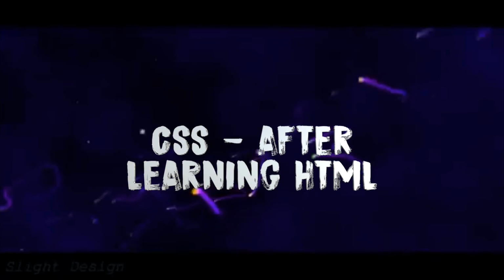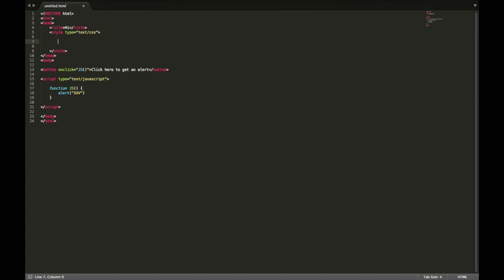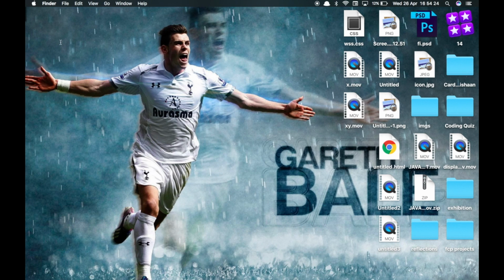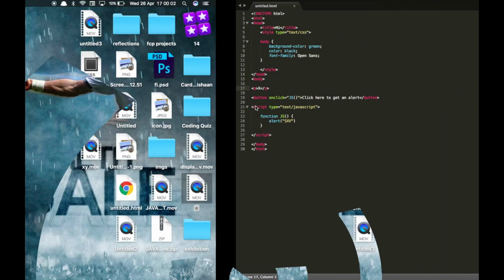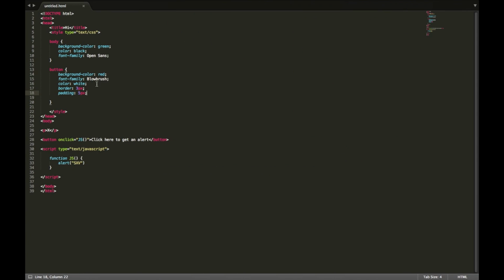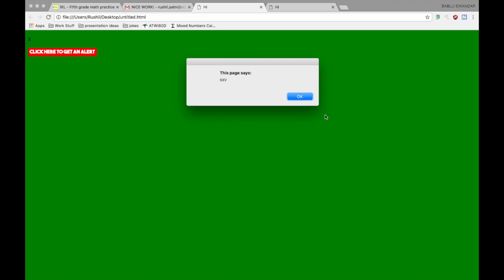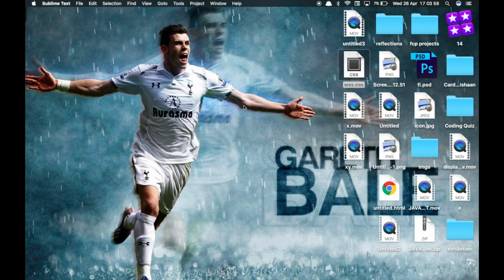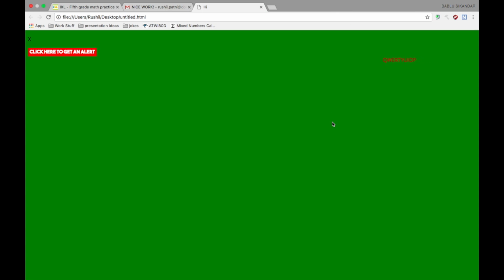Learn CSS - codeinators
Learn CSS